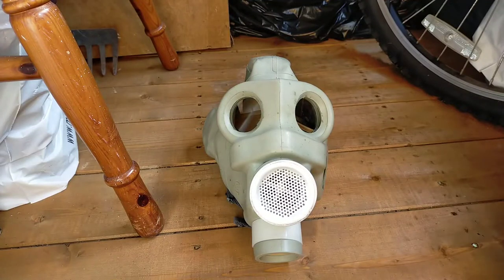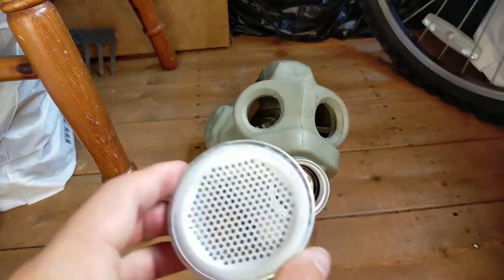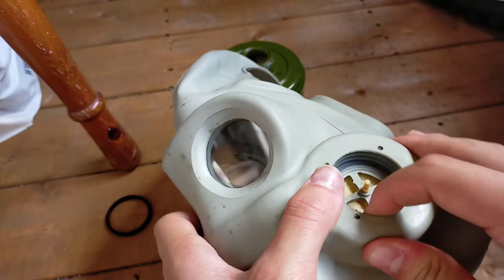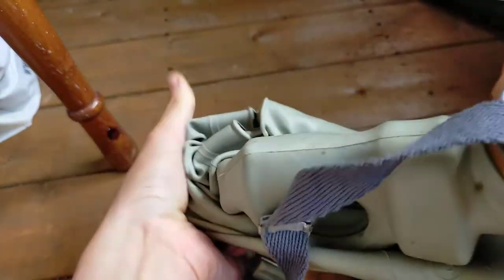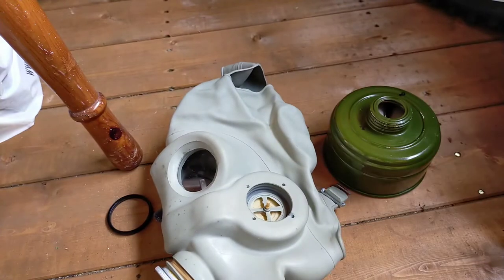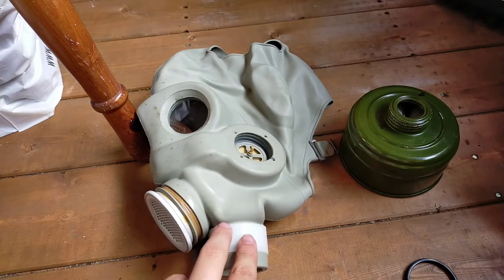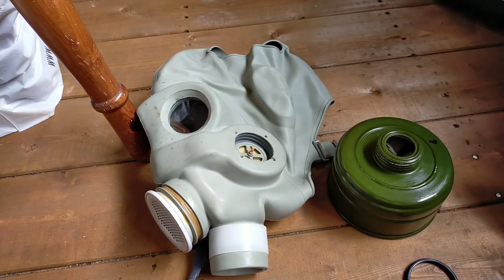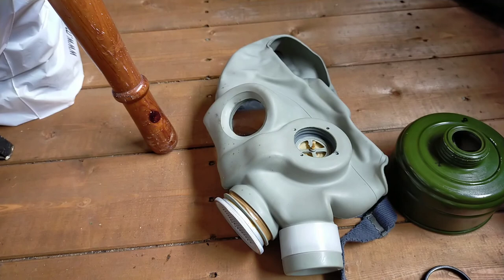Hungarian 70m gas mask review | respirator reviews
Today we'll be looking at the Hungarian 70m gas mask. Hope you enjoy the video.